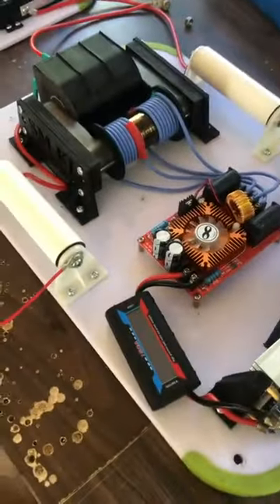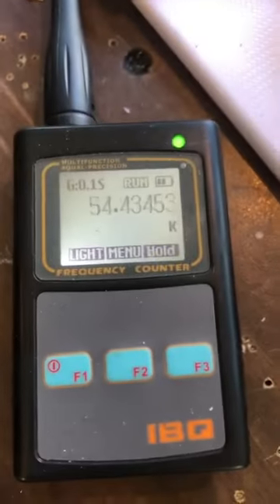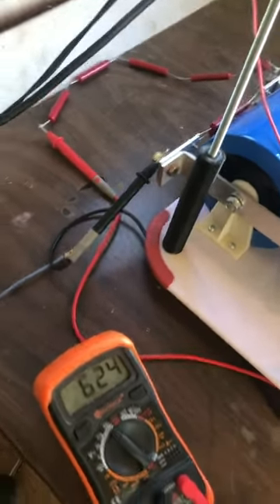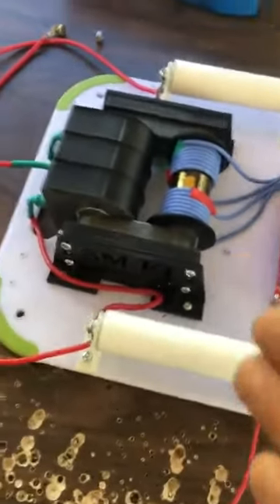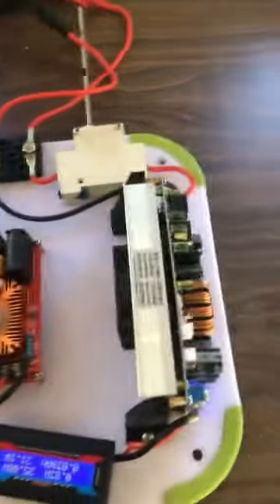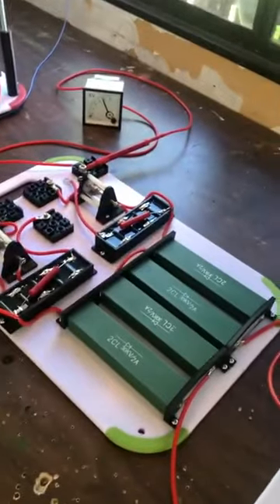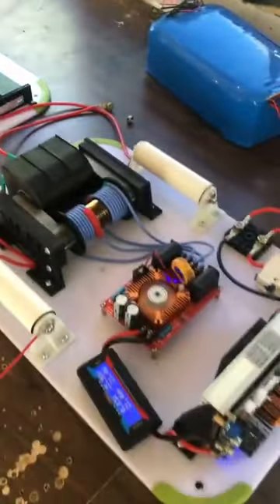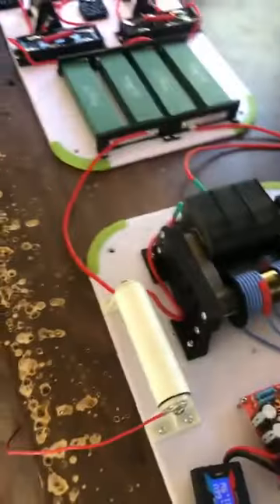ZVS loop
GET RARE ITEMS IN THE SHOP